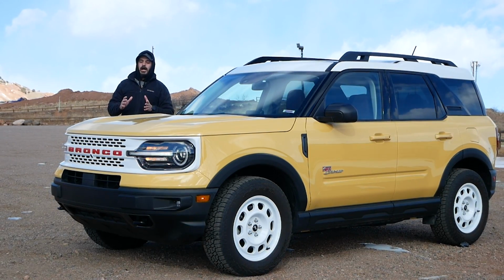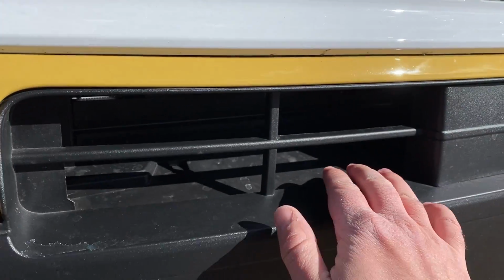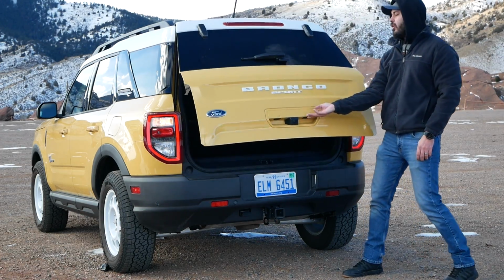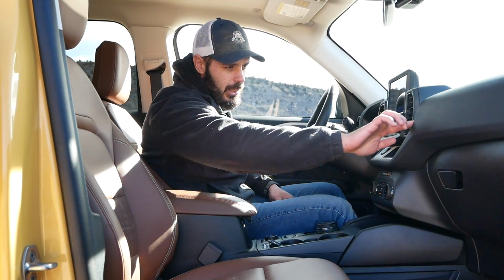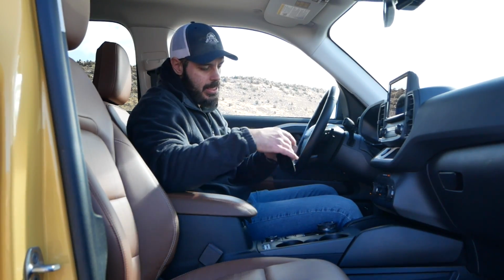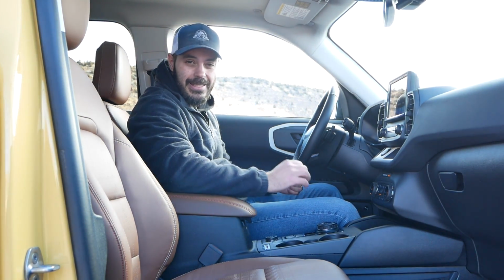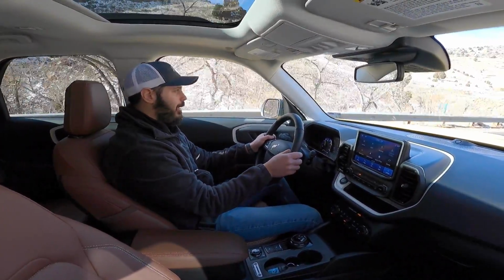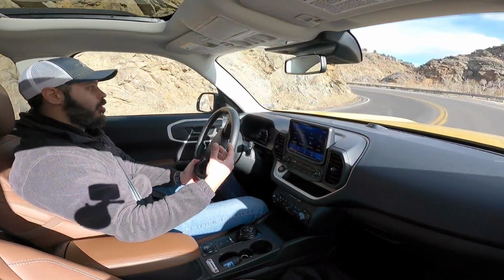We need more cars like this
2.0L EcoBoost 4-cyl, 250hp/277lb-ft, 8-spd auto, AWD locking center diff, 0-60mph 6.1s, 21/26 MPG, $44,655